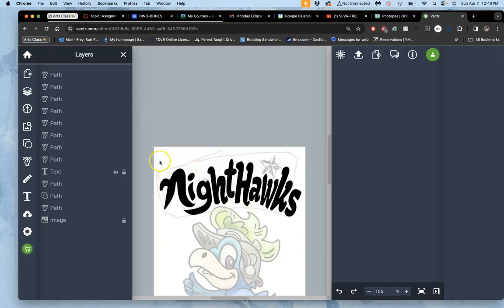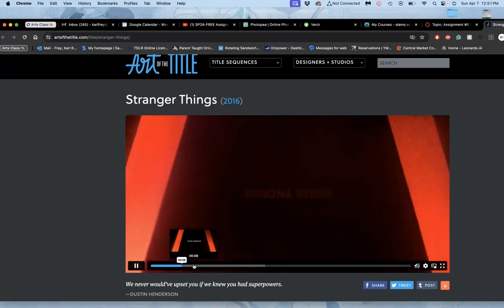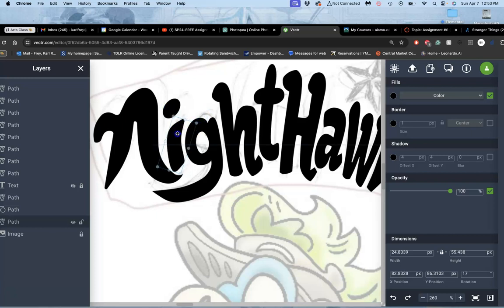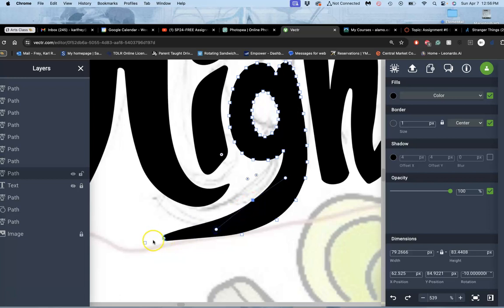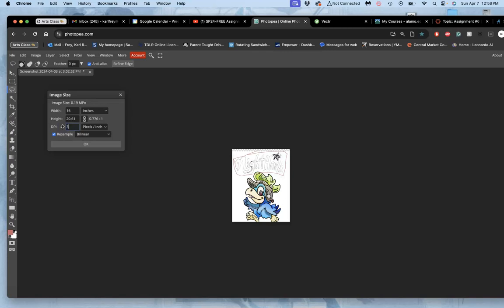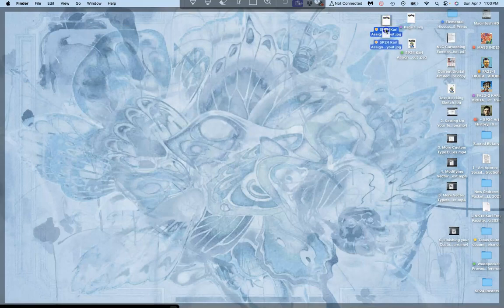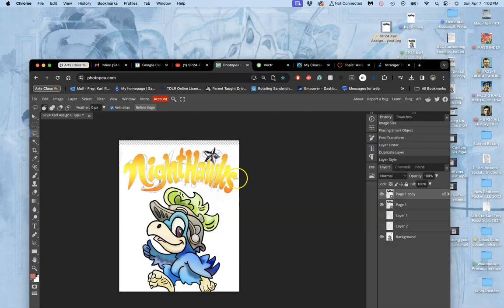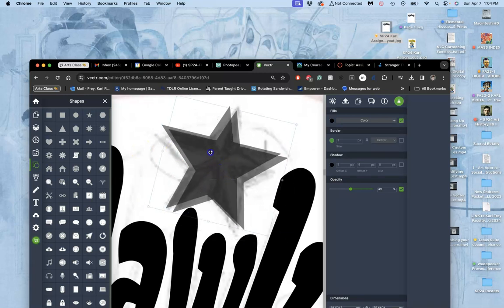7 Final Kerning and Placement Type Adjustments before Saving your Vector Black Type as an SVG file